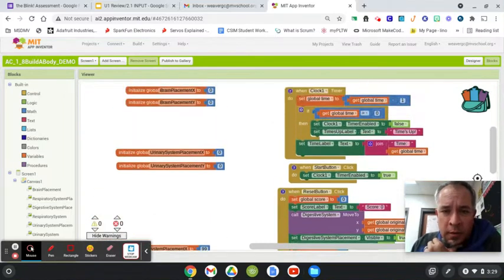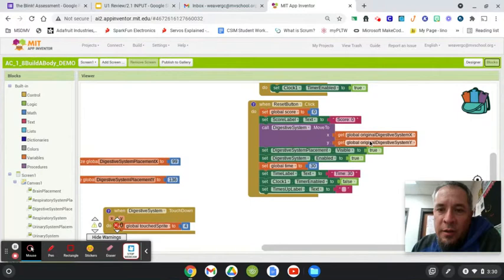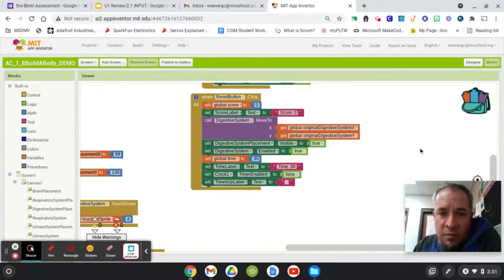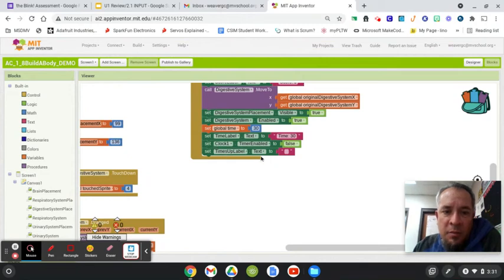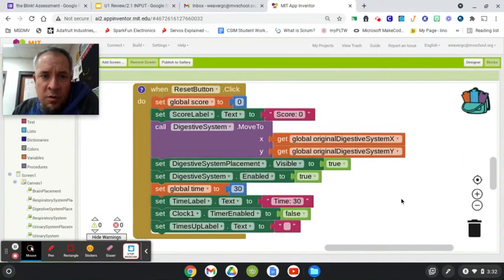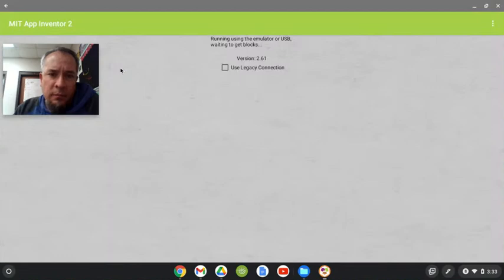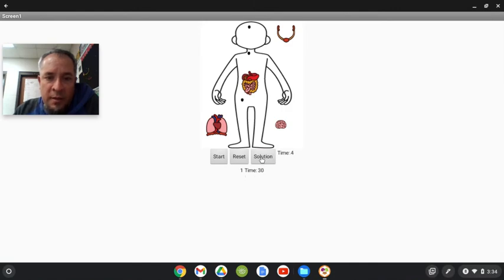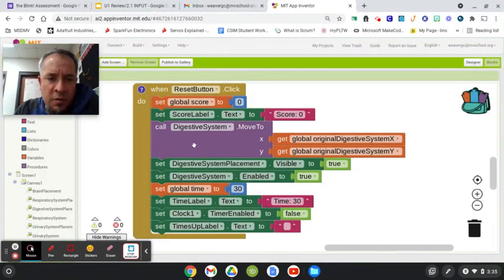RESET BUTTON: Build a Body